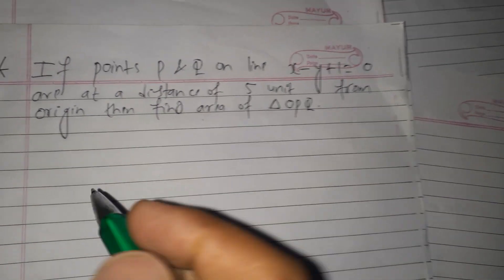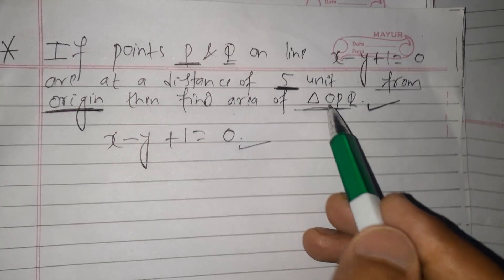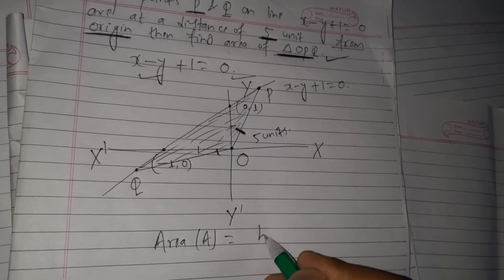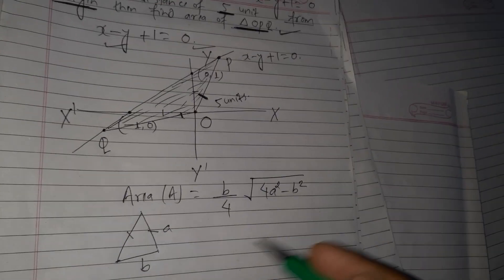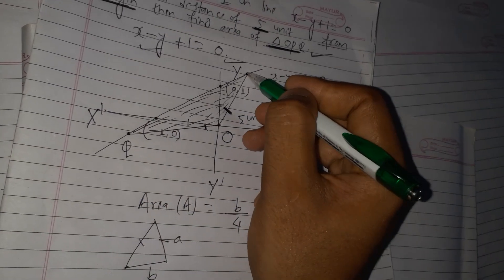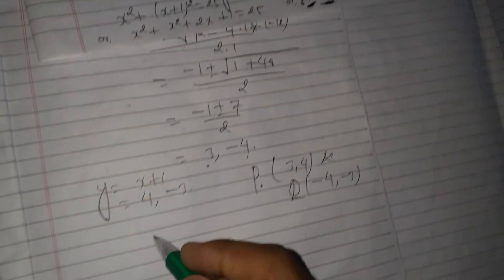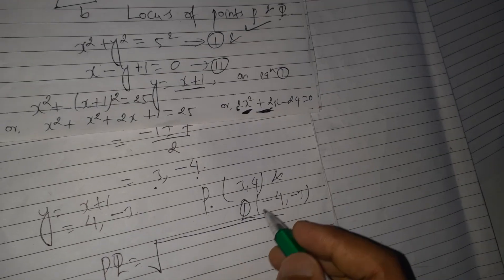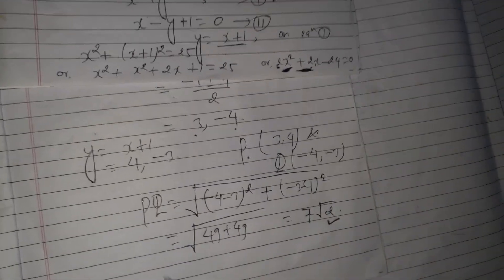if points p and q are on x-y+1=0 at 5 unit from origin then find area of triangle OPQ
if points p and q are on x-y+1=0 at a distance of 5 unit from origin then find area of triangle OPQ.